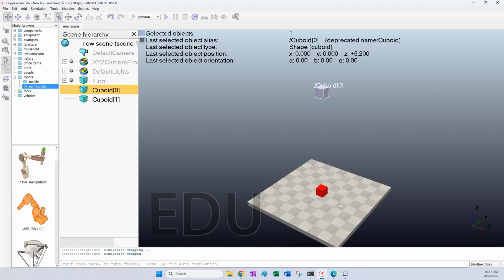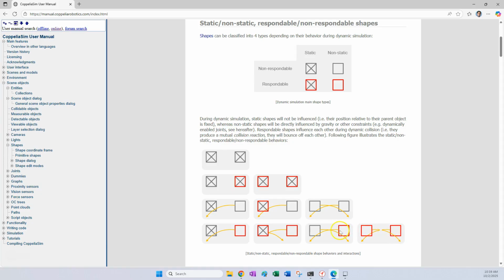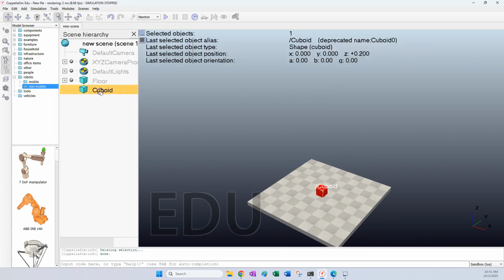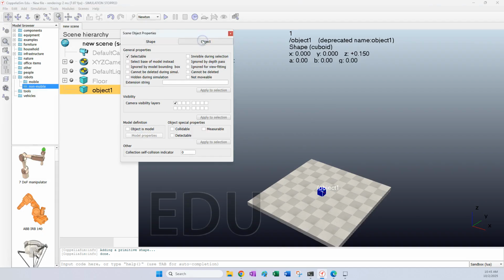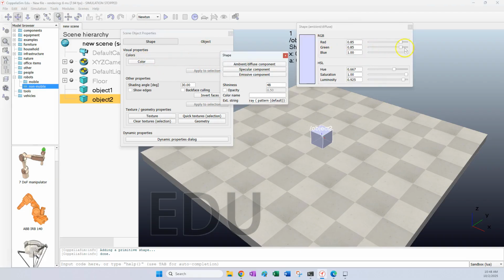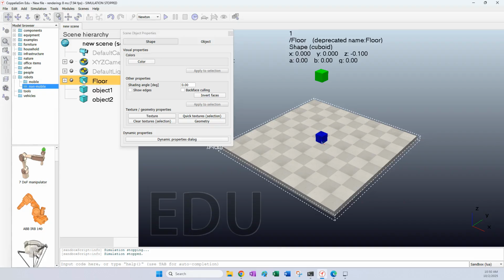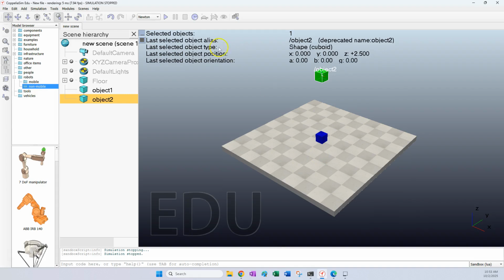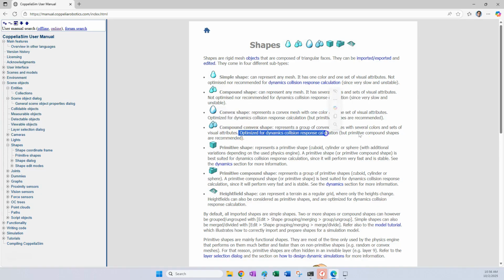CoppeliaSim: Dynamics, Static, Respondable and Non-Respondable Objects, Coefficient of Restitution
Dynamics vs. Static and Respondable vs. Non-Respondable Objects in CoppeliaSim as well as setting the value of Coefficient of Restitution for primitive shapes in their scripts in shown in this video.